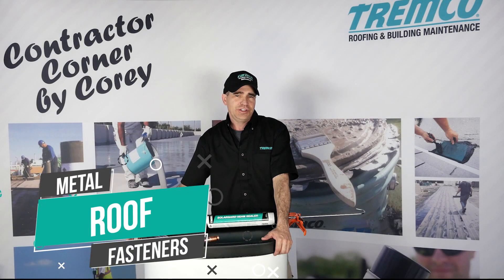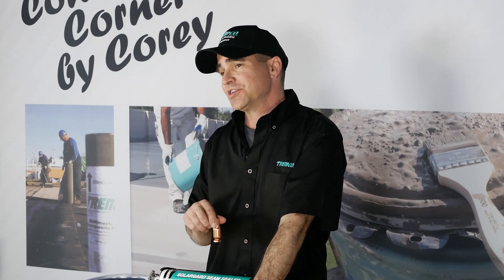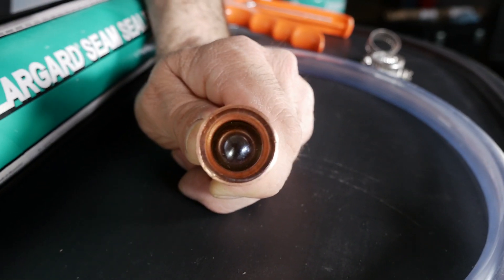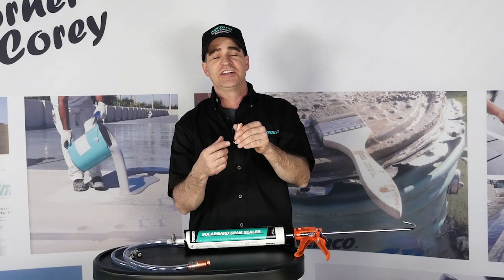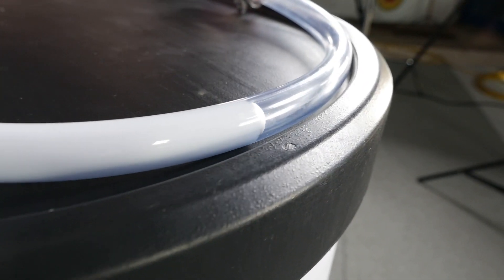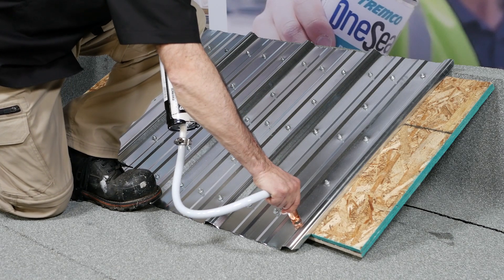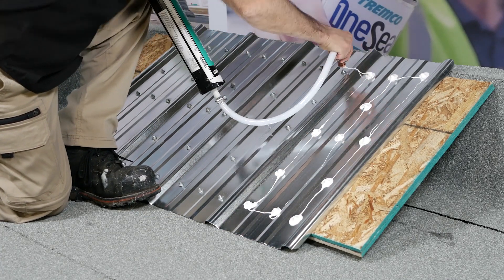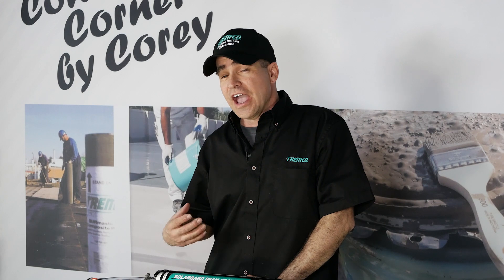How To Roofing - Seal Metal Roof Fasteners Quickly With Little Waste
Sealing fasteners on metal roofs can be time-consuming and needlessly use up a lot of sealant.  Corey demonstrates how his innovative solution dispenses the perfect amount of sealant every time, securing the fasteners, minimizing waste and dramatically increasing your productivity.  This simple process can seal as many as 2800 fasteners in a hour.